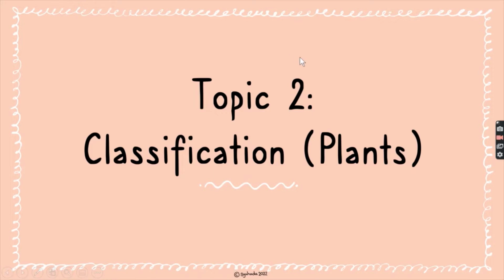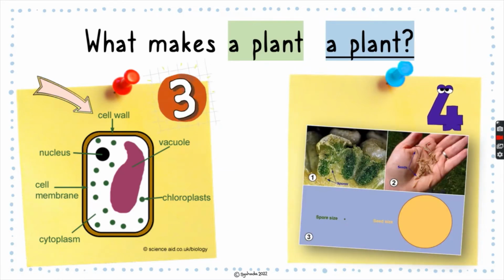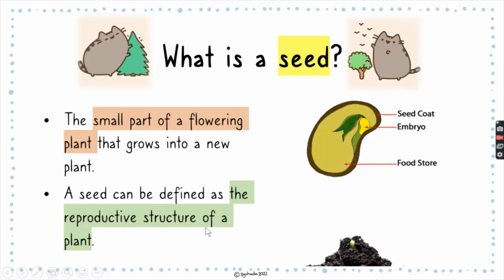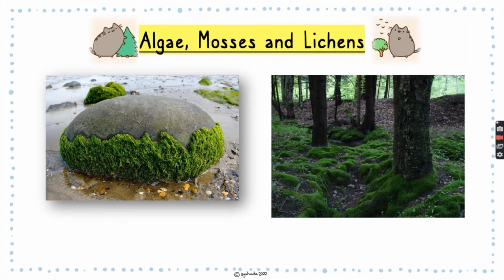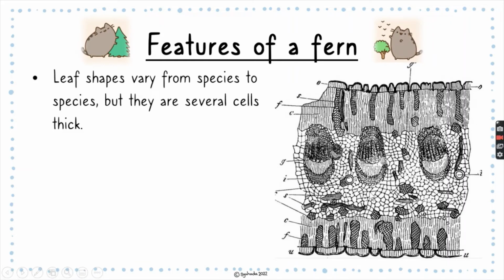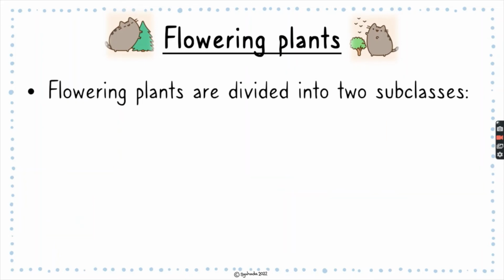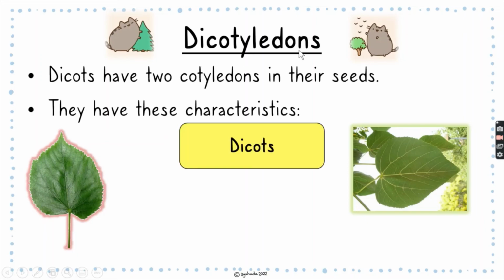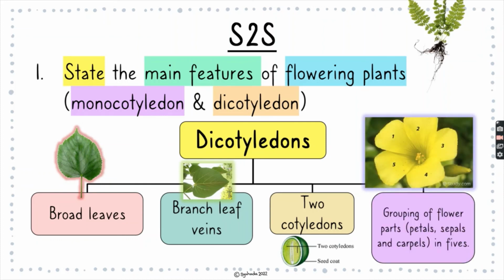Topic 2.2.3 - Classification in the Plant Kingdom